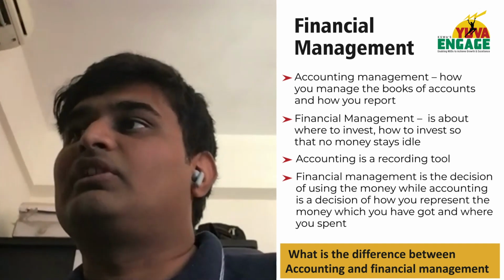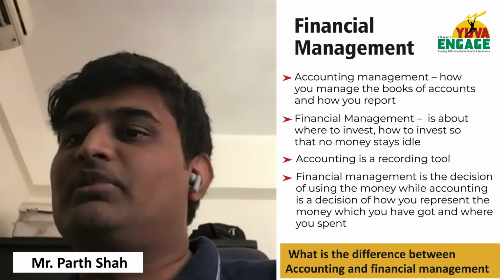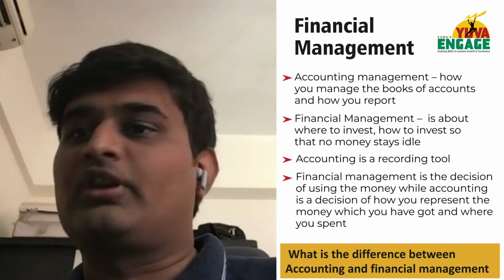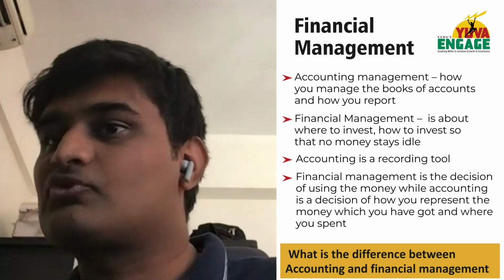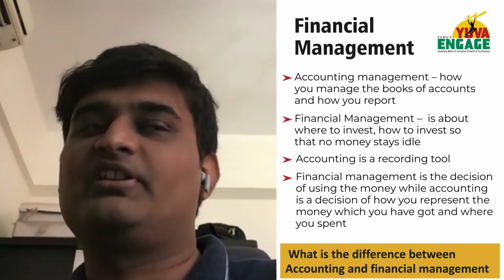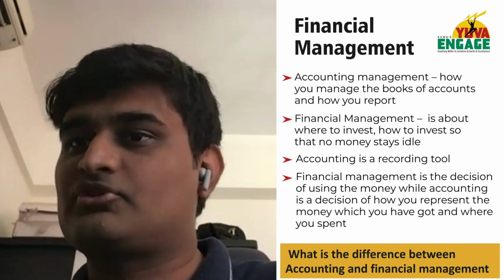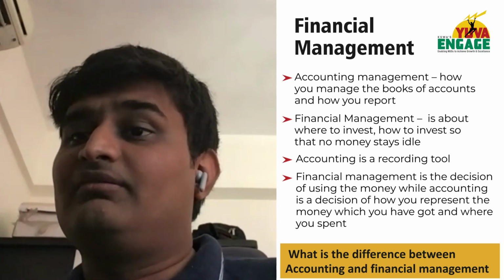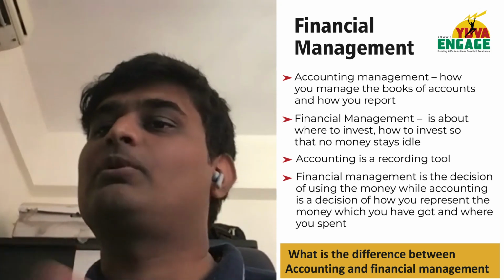Parth Shah - Parth Shah - Understanding different aspects of financial management for NGO sector.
CA  Parth Shah talks about different aspects of financial management for NGO sector

About Yuva Engage –
Financial management system is able to track its own expenses, plan future expenses, and submit timely financial statements to the donor upon request, which will help strengthen the organization's trust and long-term support.
1. What is financial Management?
2. What do you mean by assets and liabilities, how does it impact financial management?
3. How should NGOs go about doing financial management?
4. What is the difference between accounting and financial management?